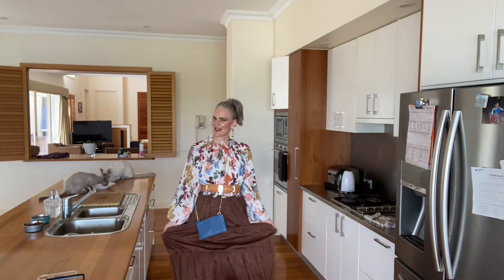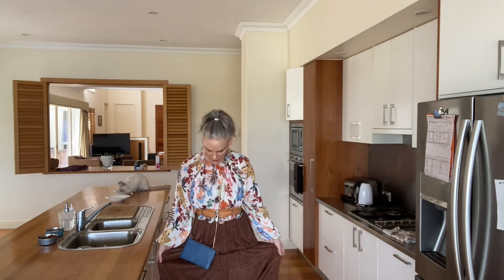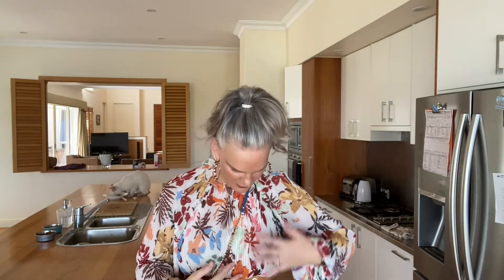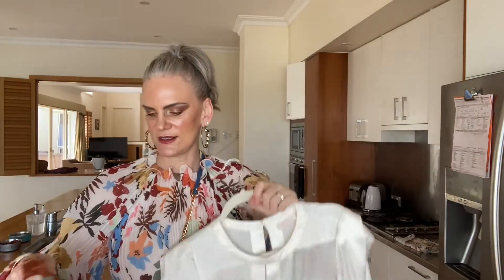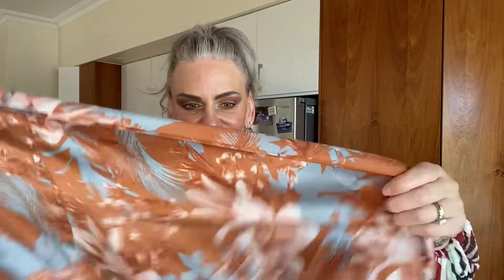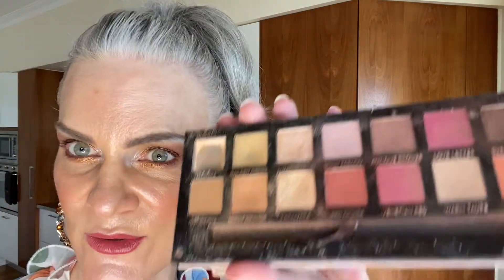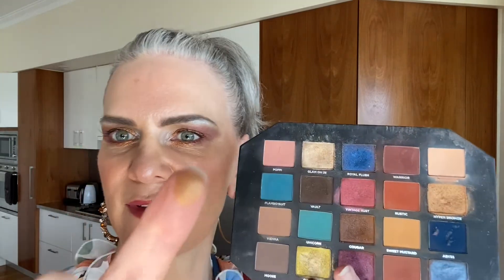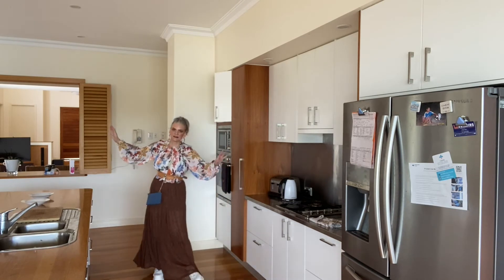Style Bite LTT Floral and Copper Boho Gypsy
Join me as I work a colour palette that the theory tells me I don't suit
floral blouse